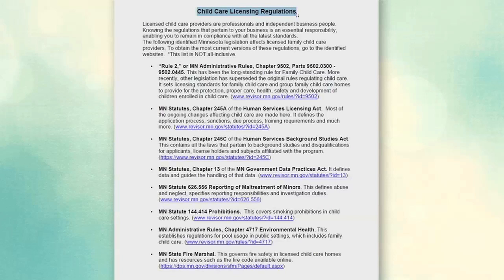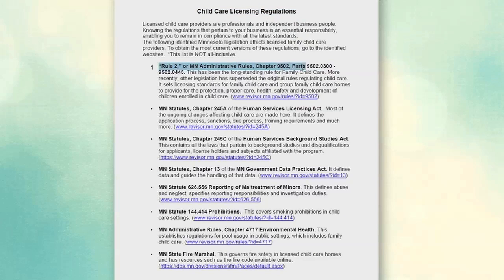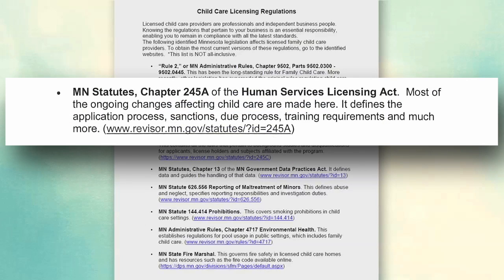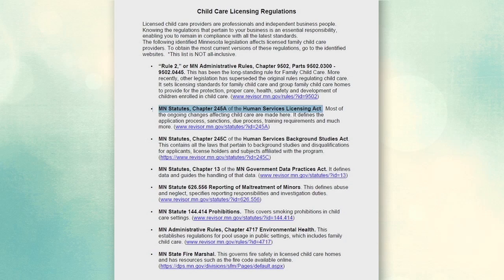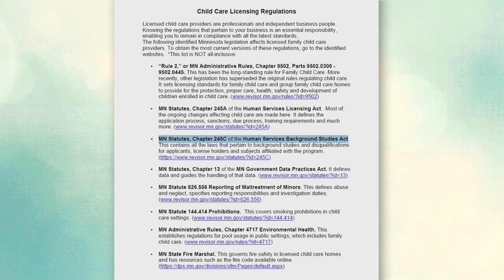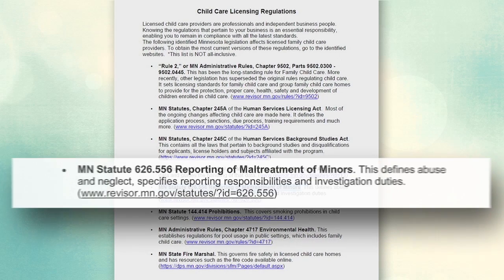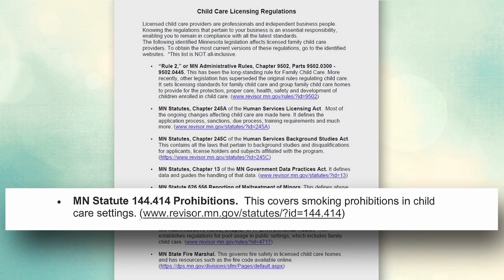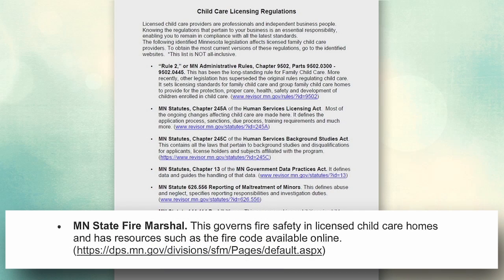Child Care Regulations